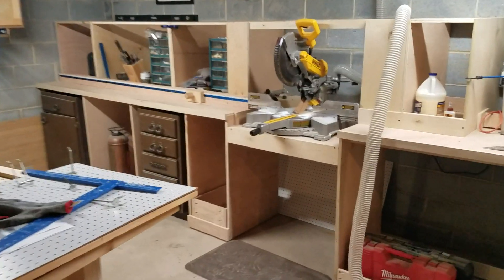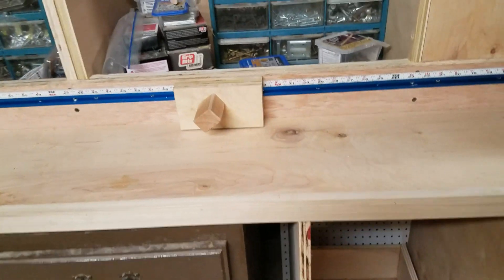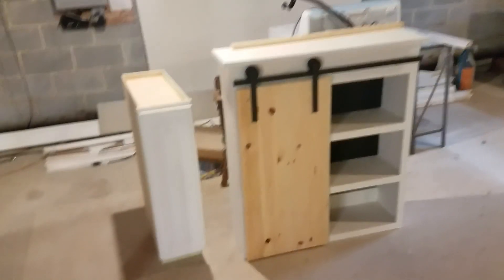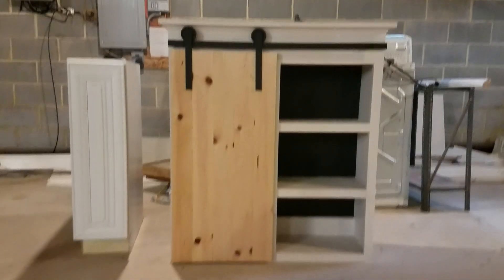Woodshop Tour - June 2018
June 2018 shop update. I had just cleaned up and threw out some of my scrap wood. I hate throwing away wood I might be able to use but sometimes the pile just gets too big.  The big addition to this tour is the miter saw station.